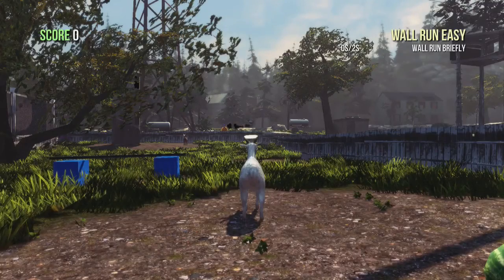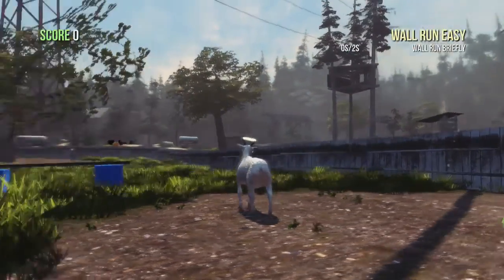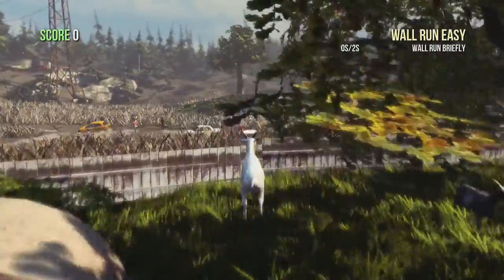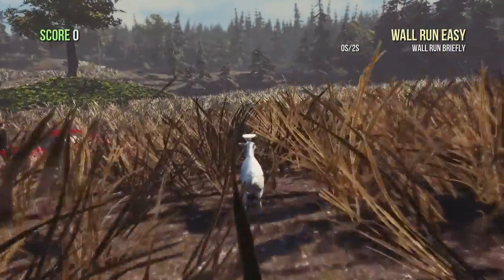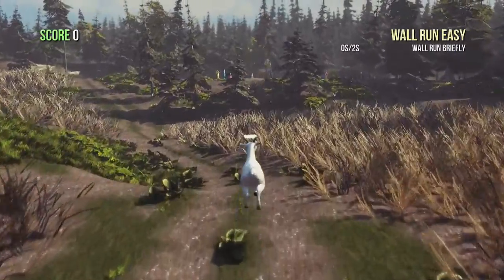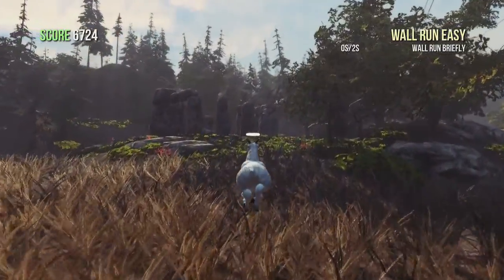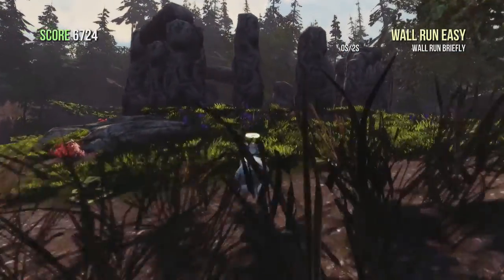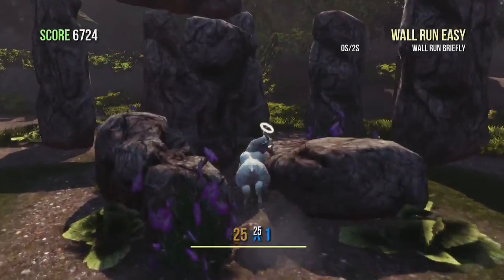Goat Simulator | What is its Purpose? Achievement Guide